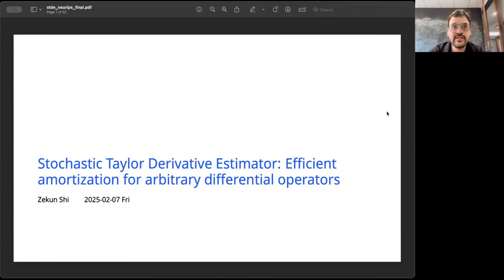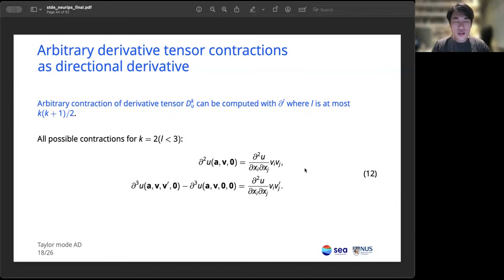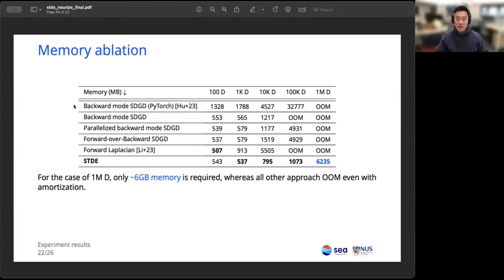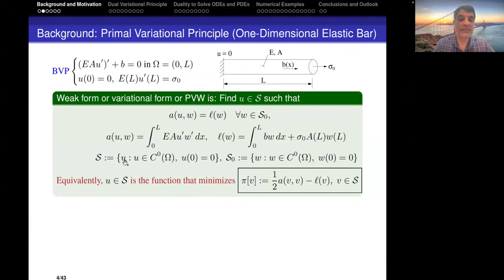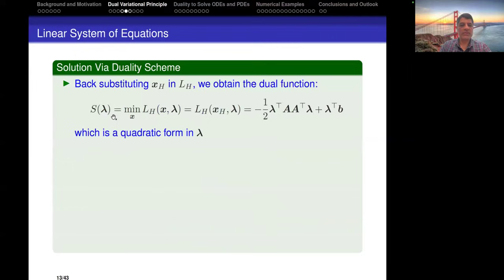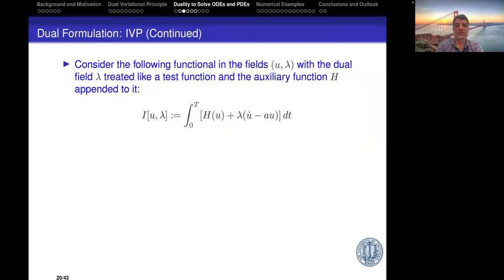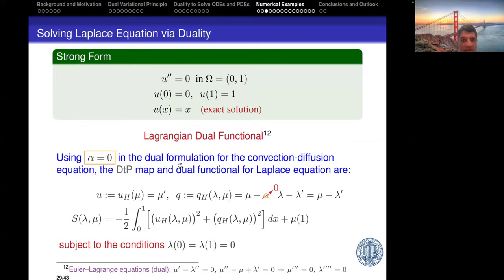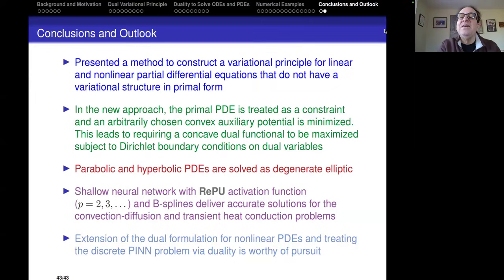Stochastic Taylor Derivative Estimator||Duality-Based Variational Method to Solve PDE || Feb 7, 2025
1) Zekun Shi, National University of Singapore (NUS), Stochastic Taylor Derivative Estimator: tackling the exponential curse in derivative order with Taylor mode AD
2)   N. Sukumar, UC Davis, Variational Formulation Based on Duality to Solve Partial Differential Equations: Use of B-splines and Machine Learning Approximants